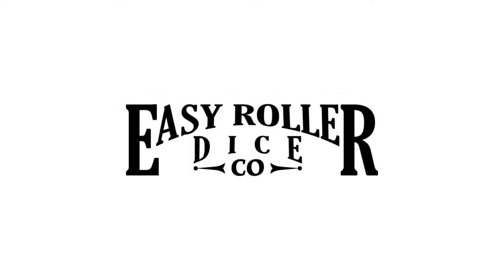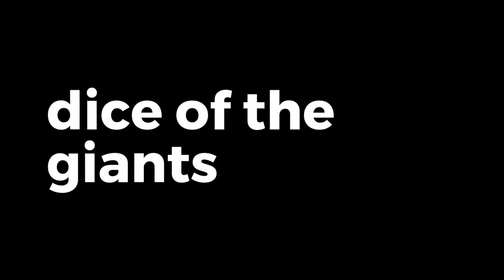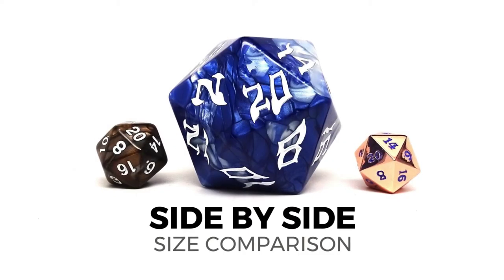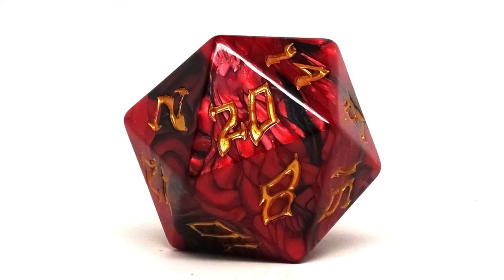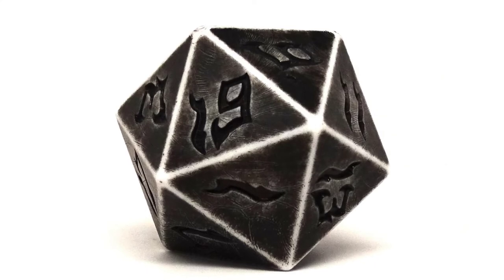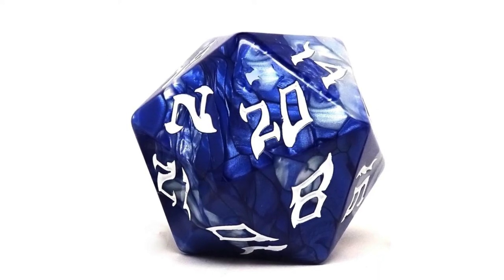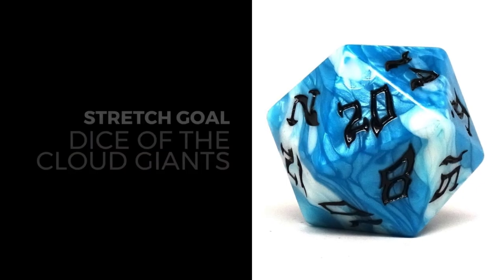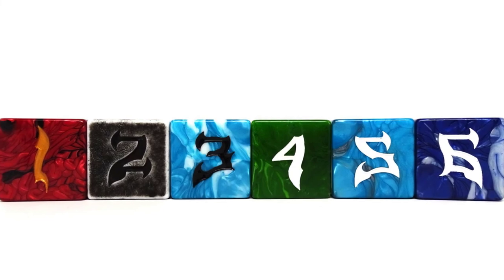Dice of the Giants - Huge 48mm D20 and D6 Dice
Check out these huge 48mm polyhedral dice we call Dice of the Giants.

These are epic 48mm acrylic dice that we're making in d20 and d6 sizes (possibly more as well).